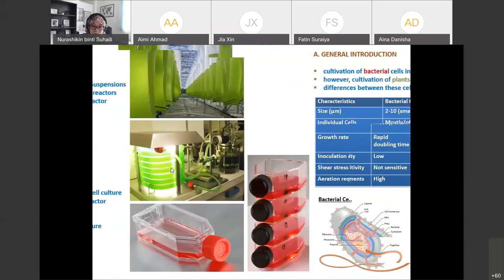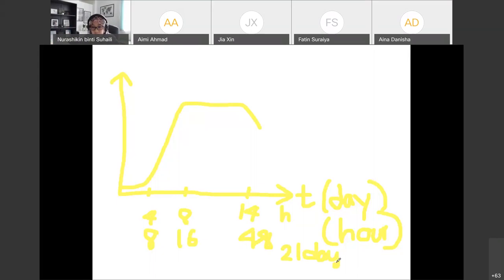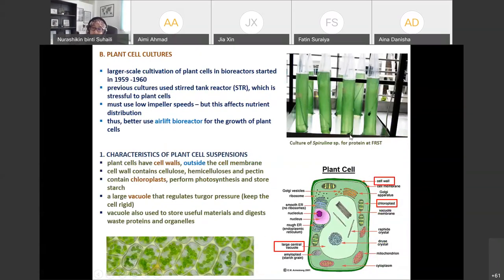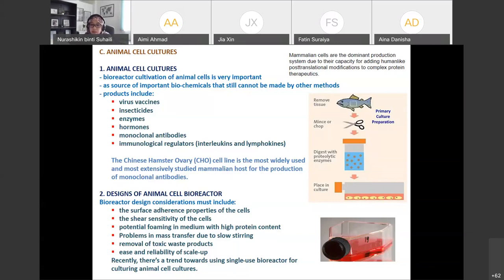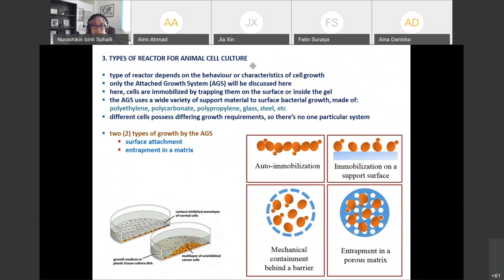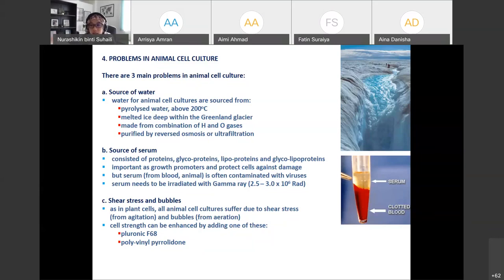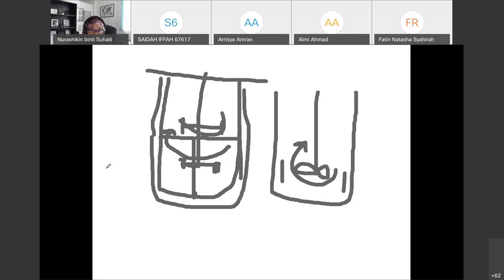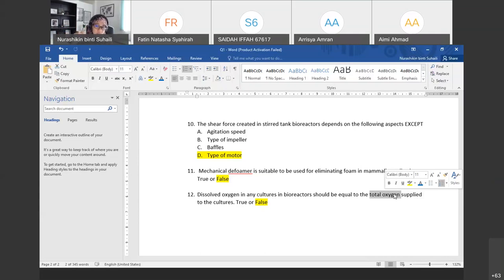Plant and Animal Cell Bioreactor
The lecture is about platforms and methods of cultivating plant and animal cells.